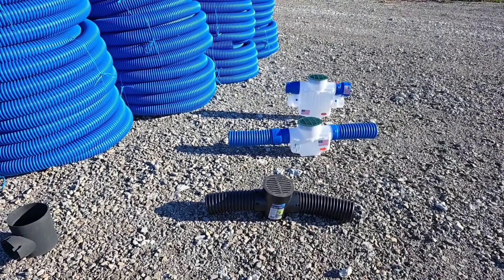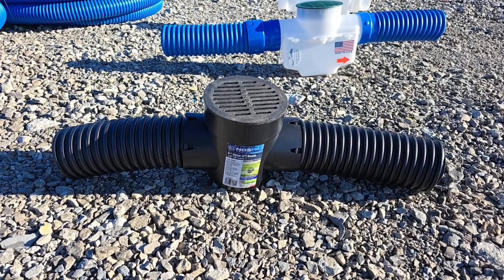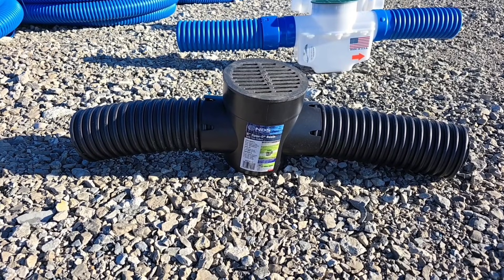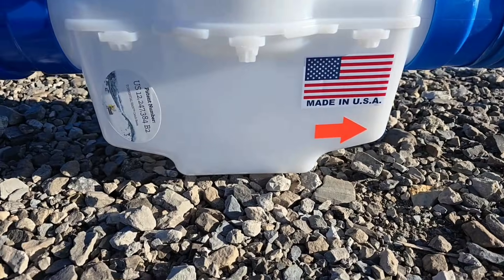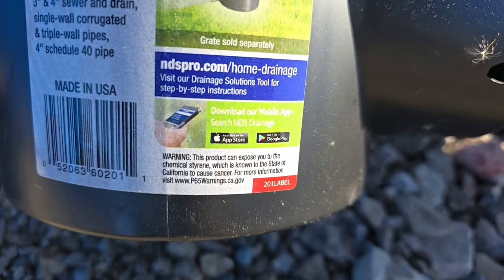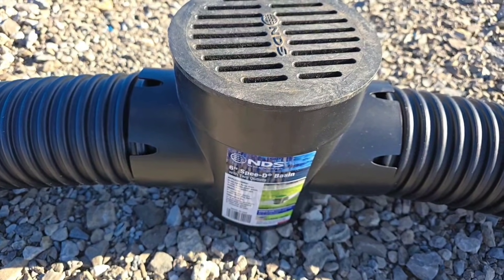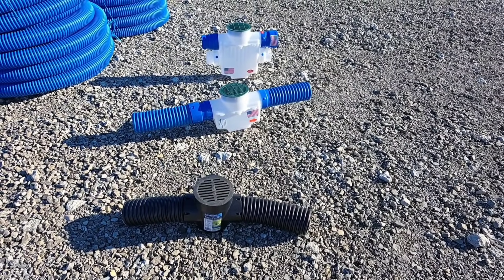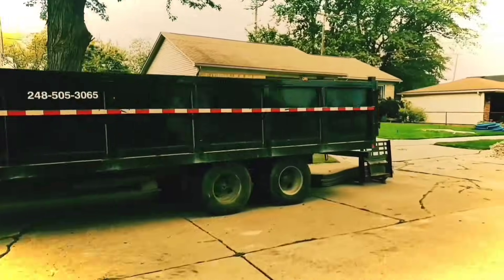$20 Catch Basin Scam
Most homeowners have no idea they’re being scammed until their drainage system fails — and by then, they’ve already spent thousands on service calls. In this video, I expose the $20 catch basin scam that contractors are using all across the country, and why this cheap basin ends up becoming the most expensive mistake a homeowner can make.

These $20 basins have no sump, meaning the pipes sit almost flush with the ground. During heavy rains, when water pulls dirt and mud toward the basin, that material has nowhere to go except straight into your drain line. The result?
Your entire system plugs with mud. Every. Single. Year.

And that’s exactly what these contractors want.

A clogged line means you’re calling them back annually — and those service visits start at $450, average around $850, and can reach $1,250. It’s designed to fail so they can keep their service truck busy.

French Drain Man has been in business for over 40 years, and we don’t even own a service truck. Why? Because our drains don’t clog — and it starts with using the right catch basin.

We only install 1-gallon and 2-gallon sediment trap catch basins, built from the same high-density polyethylene used in Tupperware and Rubbermaid — not flimsy Styrofoam that cracks, splits, and even carries a cancer warning for styrene exposure. Our basins hold massive amounts of sediment, with pipes set high above the bottom so debris settles where it belongs. A homeowner can clean it out with nothing more than a shop vac or their hand.

If your contractor shows up with a $20 Styrofoam basin, throw him off your property. That one bad decision destroys your entire drainage budget — and guarantees year-after-year clogs.

It tells me you value real education and real quality.

✔ Quality Made in USA
✔ Real pro-level basins
✔ No annual clogs
✔ No service trucks needed

If you have any questions about yard drainage, leave them in the comments.

I’m your host, Robert Sherwood — and until the next video, protect your home and never fall for this scam again.